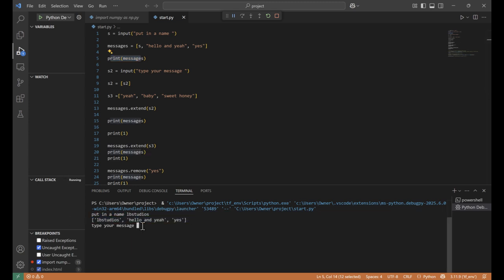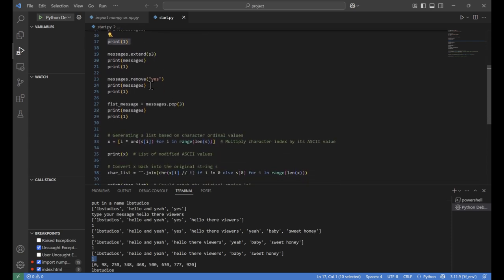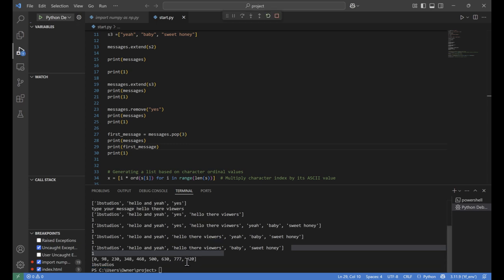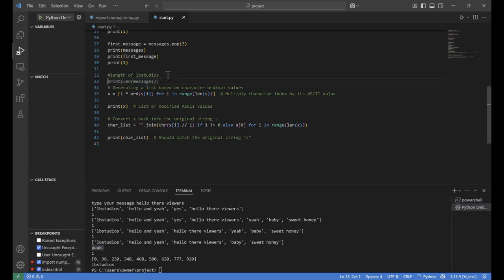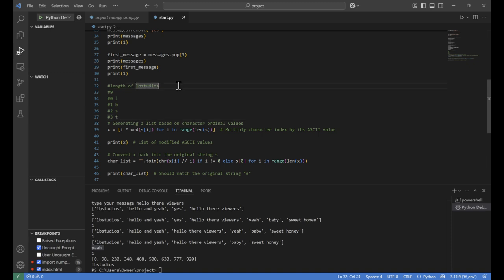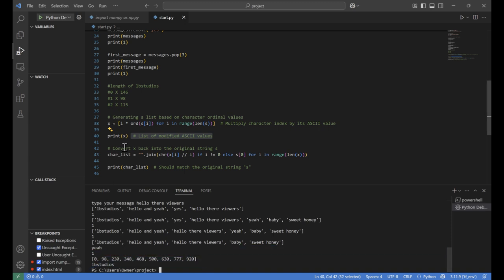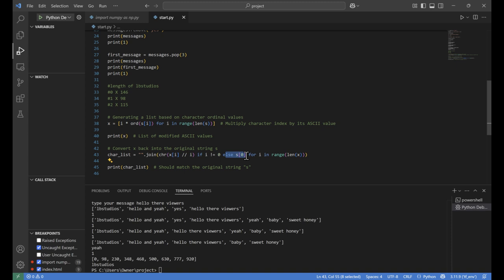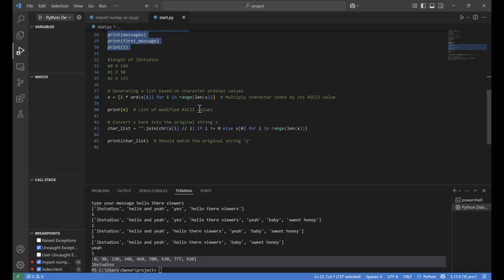Python Lists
s = input("put in a name ")
messages = [s, "hello and yeah", "yes"]
print(messages)
s2 = input("type your message ")
s2 = [s2]
s3 =["yeah", "baby", "sweet honey"]
messages.extend(s2)
print(messages)
print(1)
messages.extend(s3)
print(messages)
print(1)
messages.remove("yes")
print(messages)
print(1)
first_message = messages.pop(3)
print(messages)
print(first_message)
print(1)
length of lbstudios
# Generating a list based on character ordinal values
x = [i * ord(s[i]) for i in range(len(s))]  # Multiply character index by its ASCII value
print(x)  # List of modified ASCII values
# Convert x back into the original string s
char_list = "".join(chr(x[i] // i) if i != 0 else s[0] for i in range(len(x)))
print(char_list)  # Should match the original string "s"